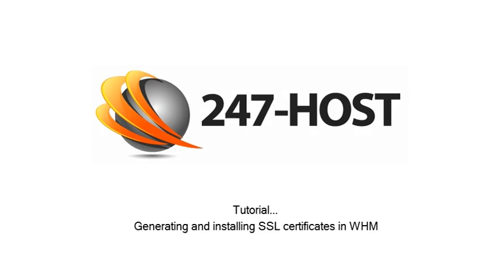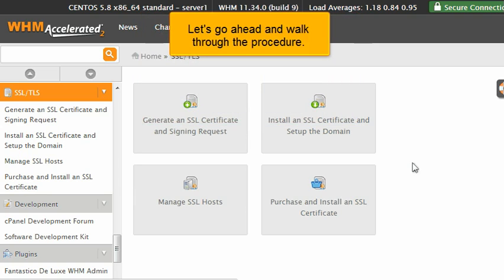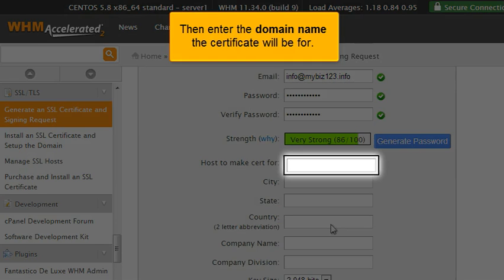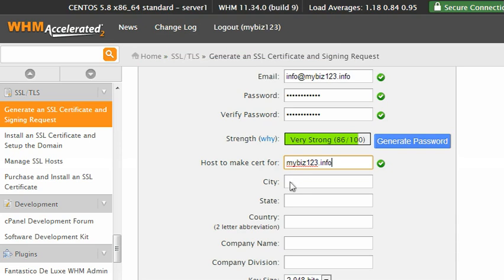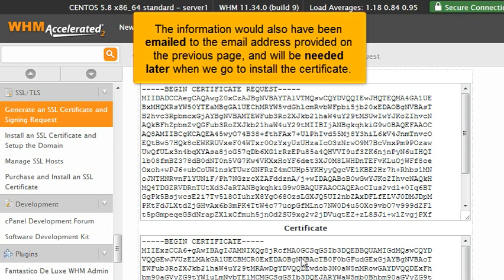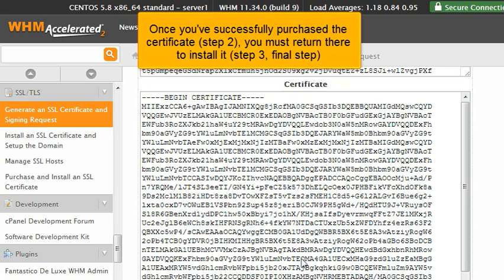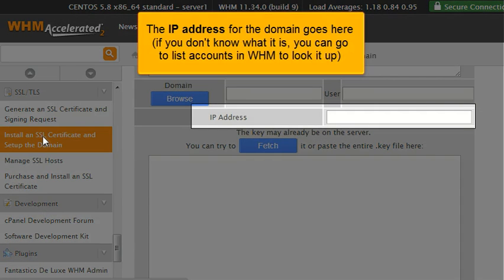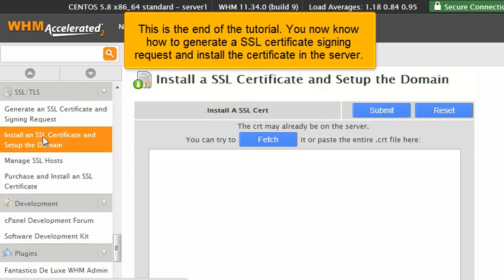How to generate and install SSL in WHM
This video demonstrates how to manage generate and install SSL in your 247-Host WHM